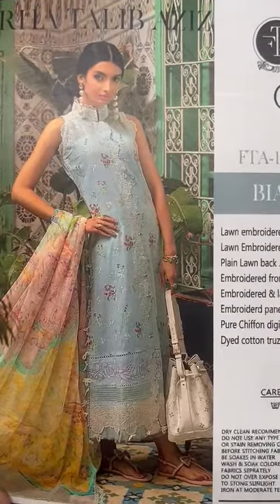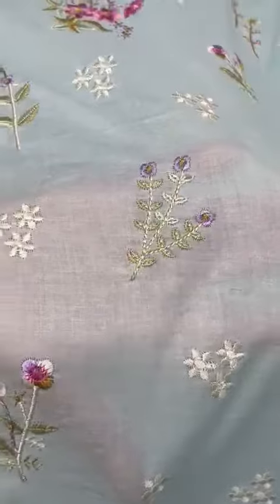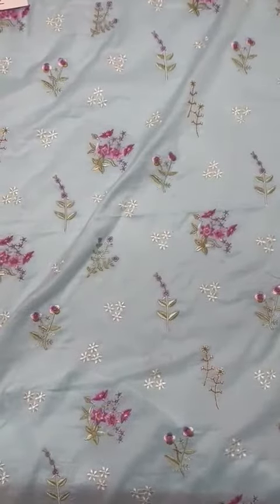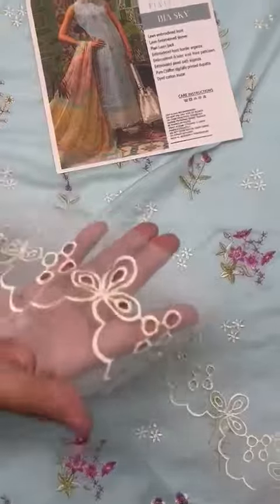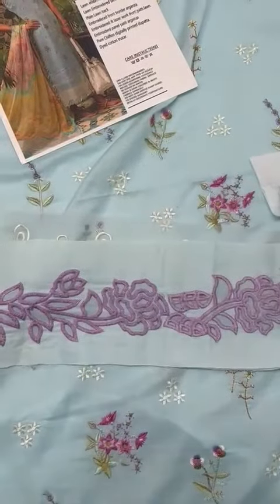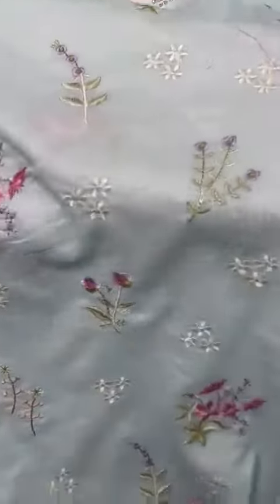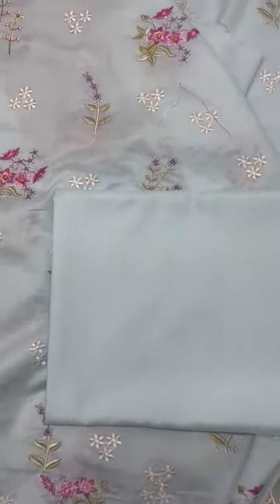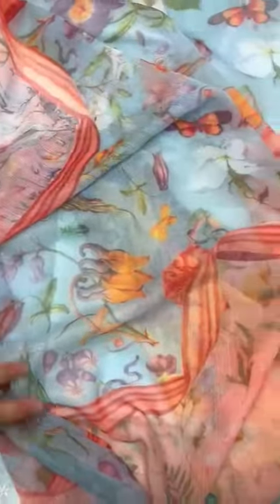Finally Mostt Awaited TA LAWN BIA SKY FTA13 💙❣️Luxury Lawn Collection 🥳 MoSttt Demanding Code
Finally Mostt Awaited TA LAWN BIA SKY FTA13 💙❣️Luxury Lawn Collection 🥳 MoSttt Demanding Code 💯 As Original Full Embroidred Along All Patchex Same Ditto Copy ❤️ in Stock Noww

Sooper Wholesale Price 5️⃣2️⃣0️⃣0️⃣Pkr Only ❣️